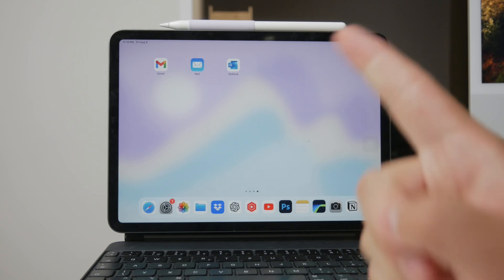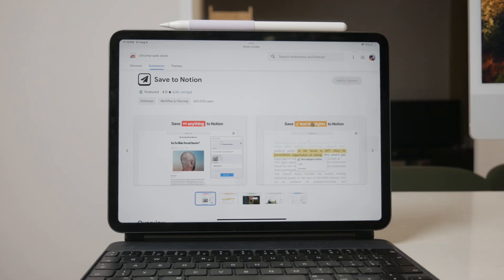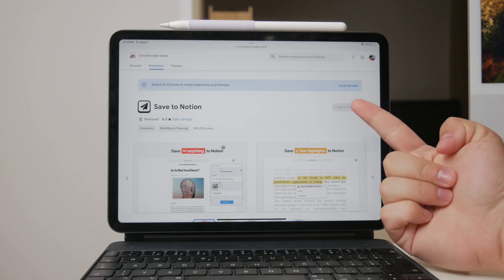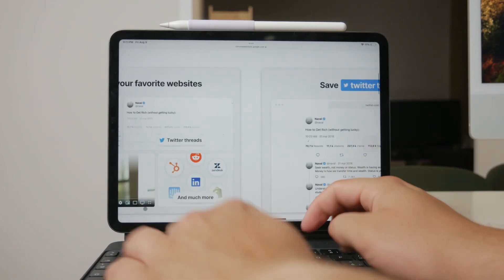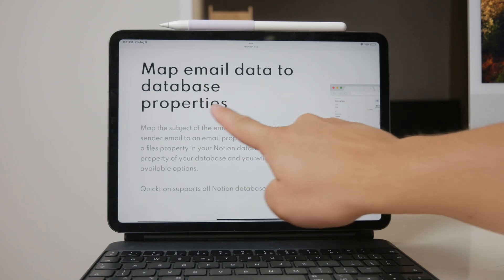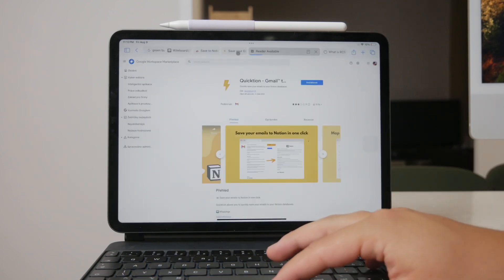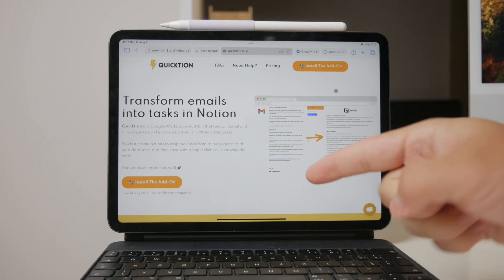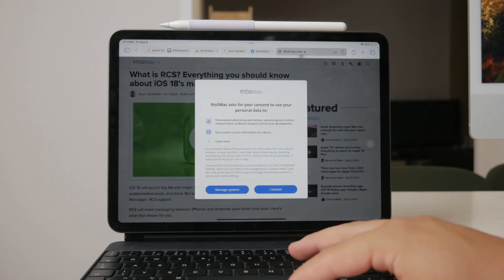How to Send Emails to Notion (tutorial)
In this video, we demonstrate how to send emails directly to Notion. Learn how to integrate your email with Notion to save important messages, manage tasks, and keep your projects organized. Perfect for boosting your productivity and streamlining your workflow.